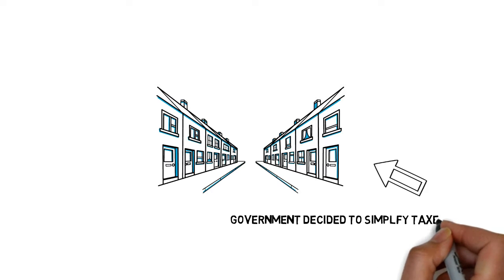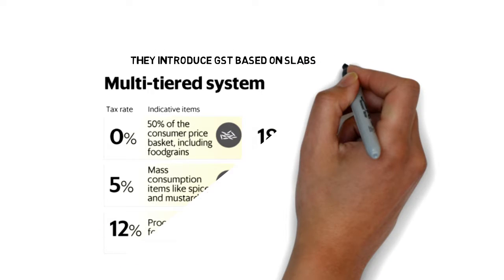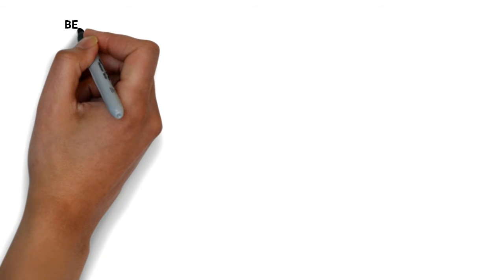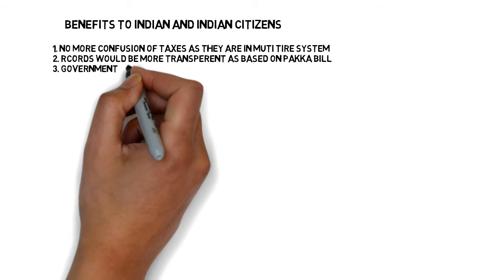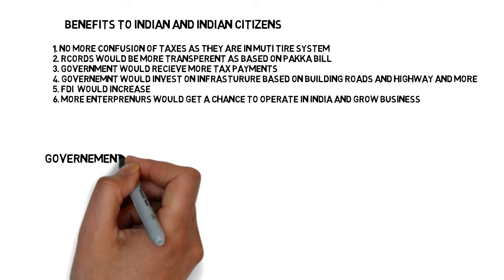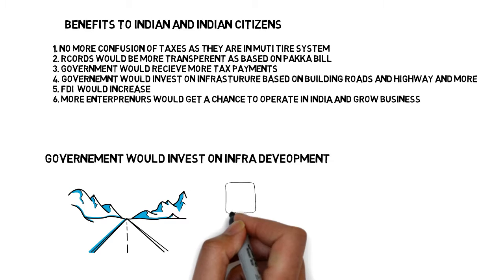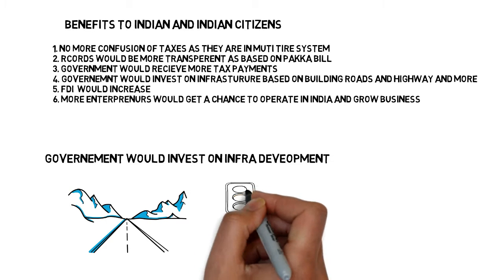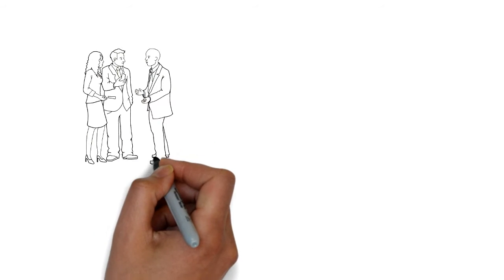What is GST ? items increase & decrease in price Types OF TAXES BASED ON SLABS IN GST ( Benefits )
GST Benefits to citizens and government of india effect on items and there increase and decrease in prices

जिन पर नहीं लगेगा टैक्स
 Fresh milk
 grains
 fresh fruit
 salt
 rice, papad, roti
 animal fodder
 contraception medicines
 books
 fire wood
 bangles (non-precious)

3.twitter :@abhigeeky